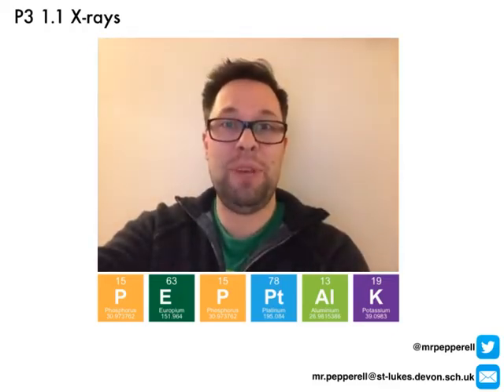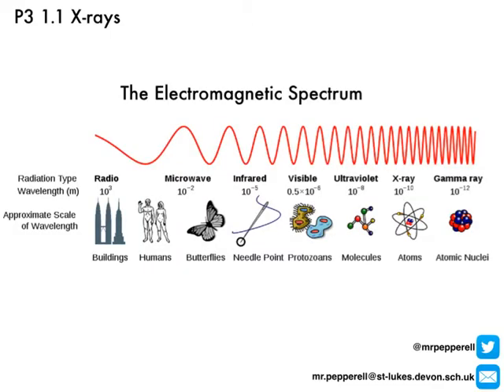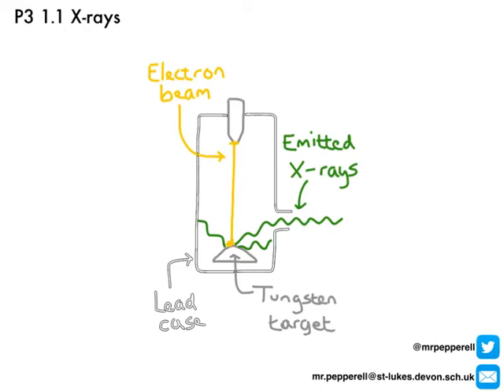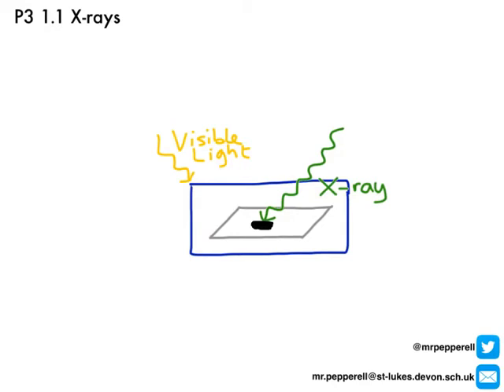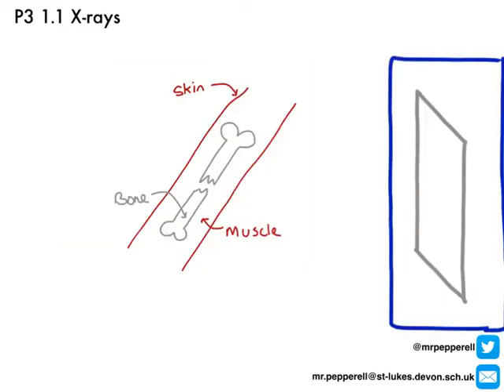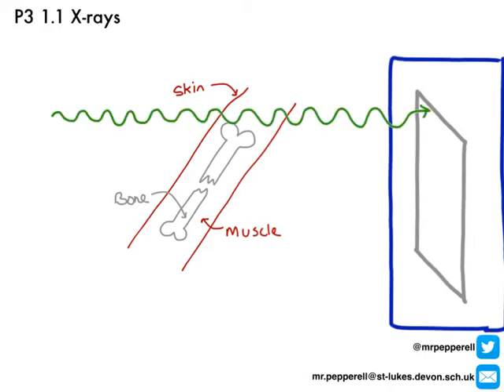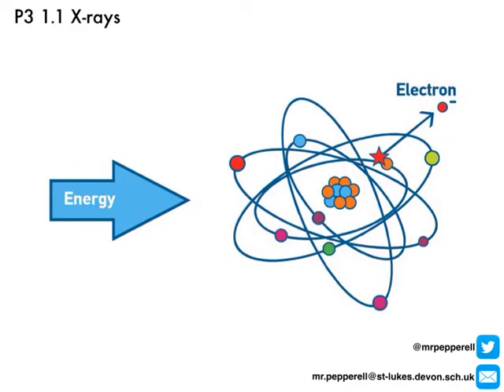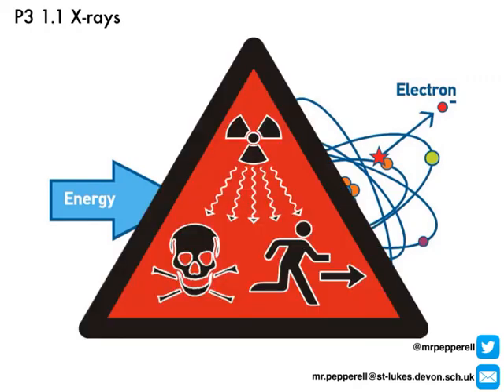P3 1.1 X rays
Video covering the medical use of X-rays for AQA GCSE Physics P3 1.1